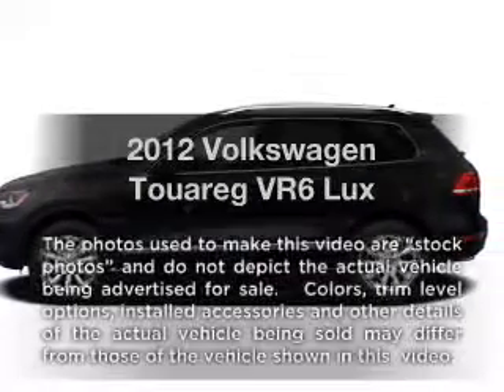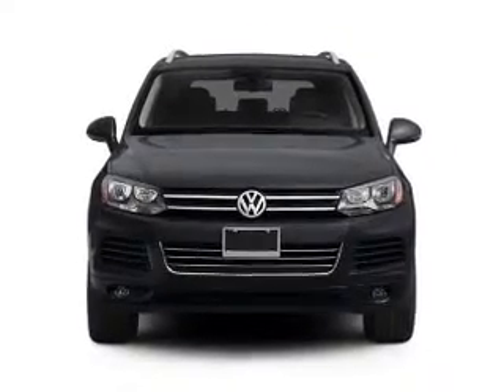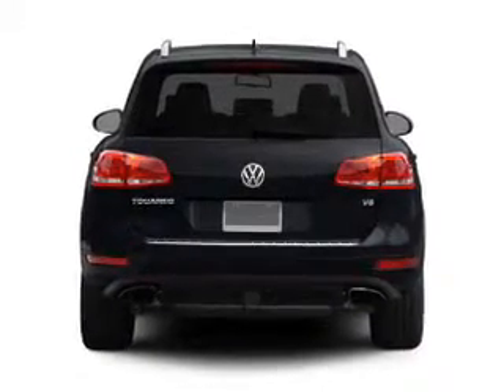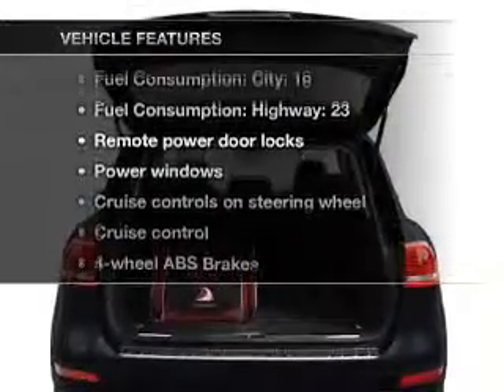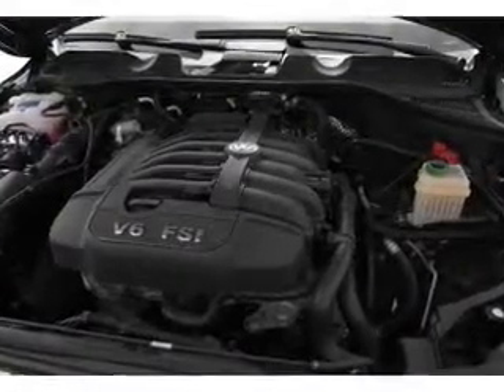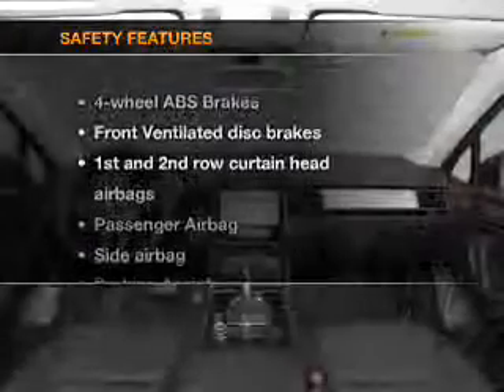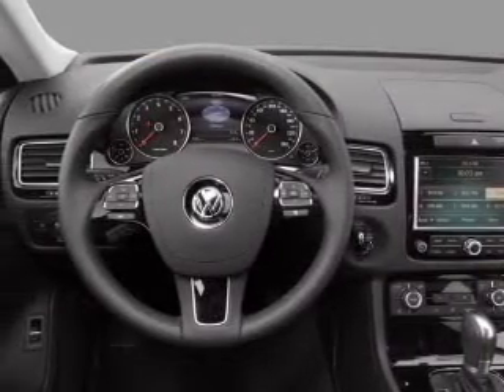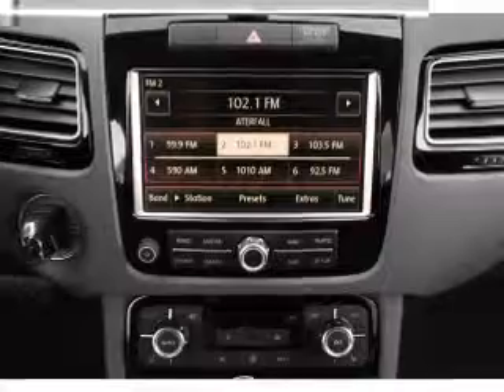2012 Volkswagen Touareg - Chicago IL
Year: 2012
Make: Volkswagen
Model: Touareg
Trim: VR6 Lux
Engine: 3.6 liter 6 cylinder 24 valve
Transmission: 8-Speed Automatic
Color: Yellow
Mileage: 0
Address:
1100 N. Clark St.